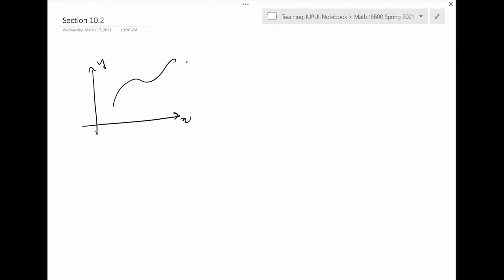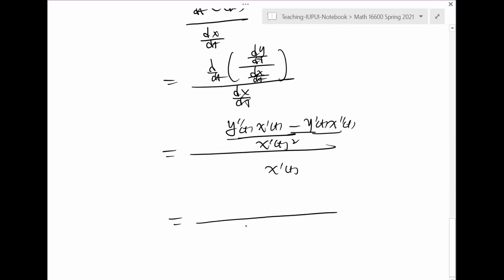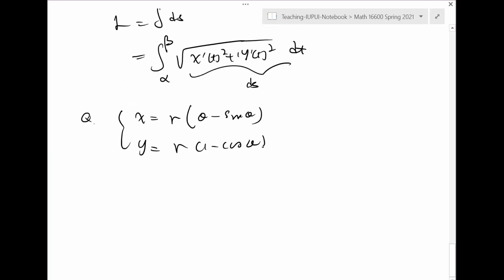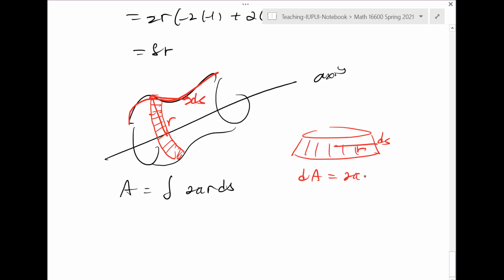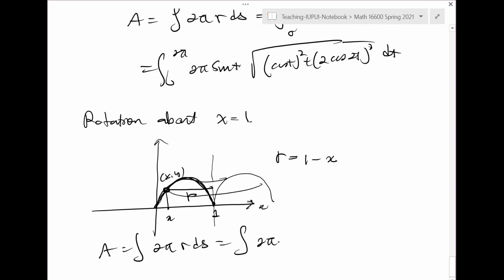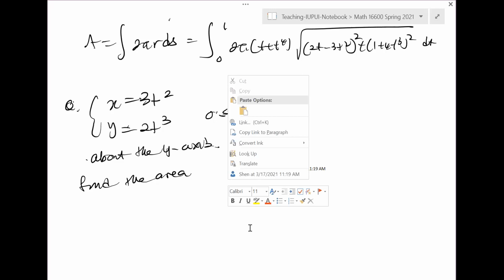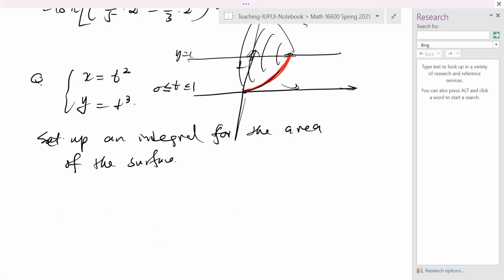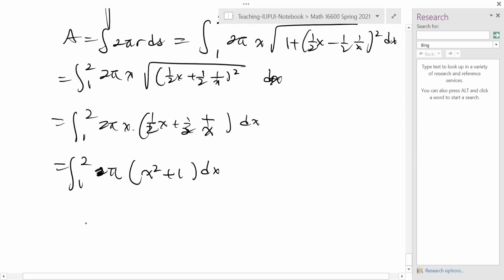Calculus II 10 2 Calculus with parametric equations